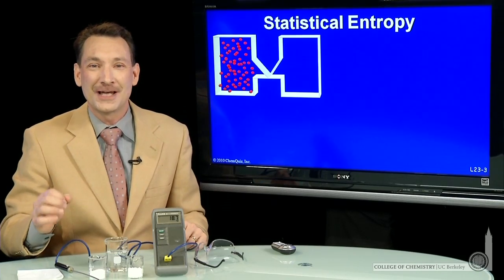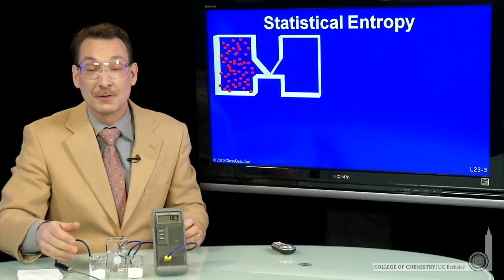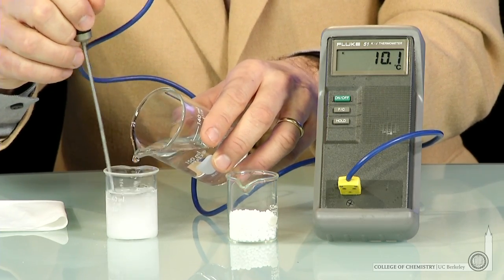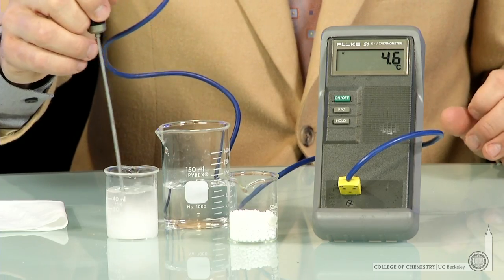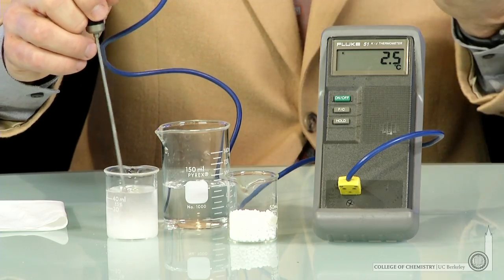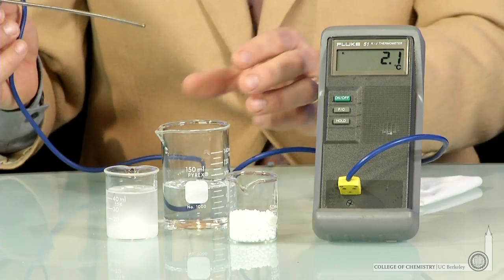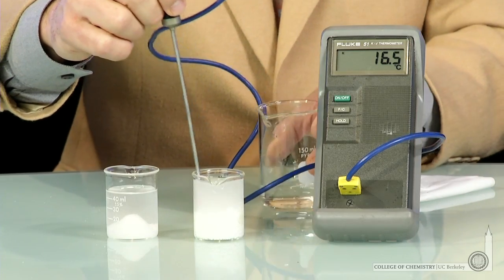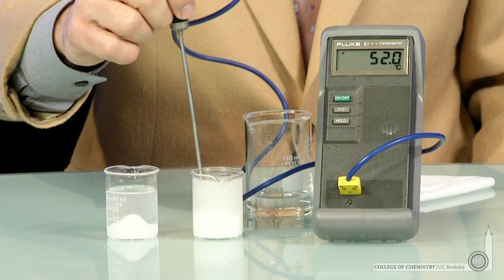Statistical Entropy 1